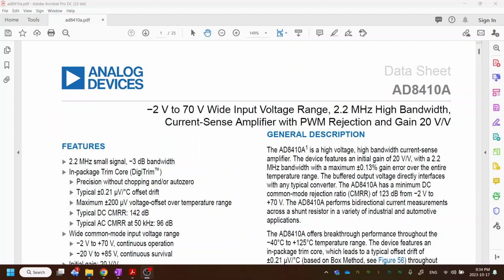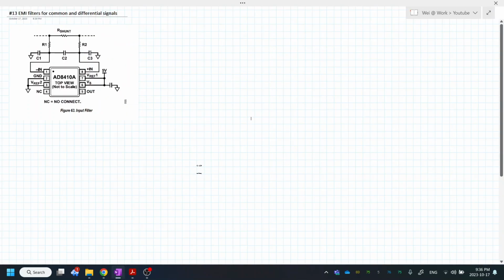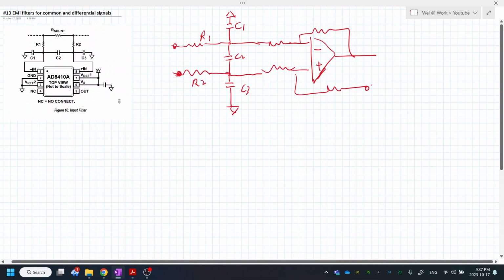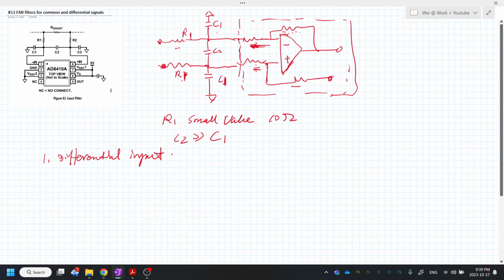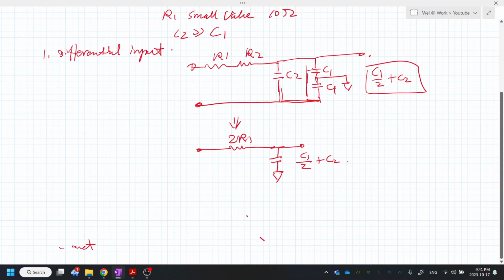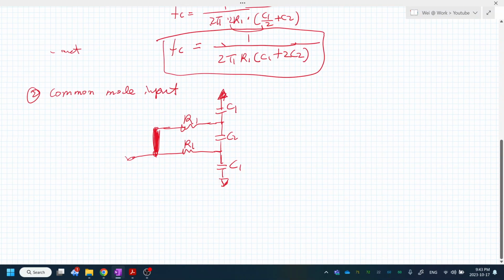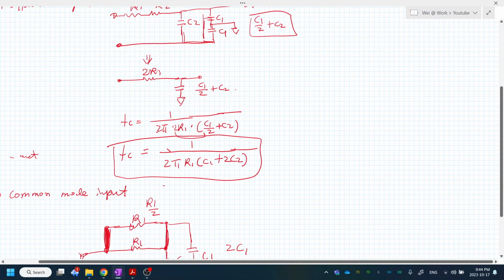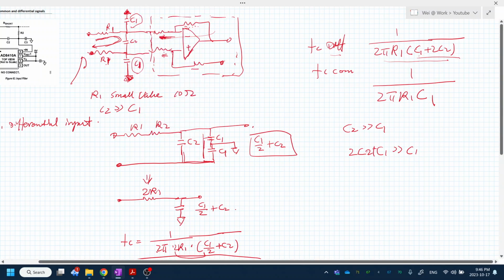#13 EMI filters for common mode and differential input signals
Explain a common EMI topology for common mode and differential input signals